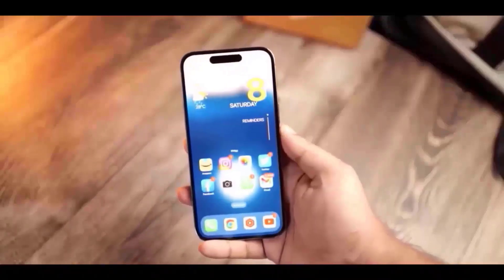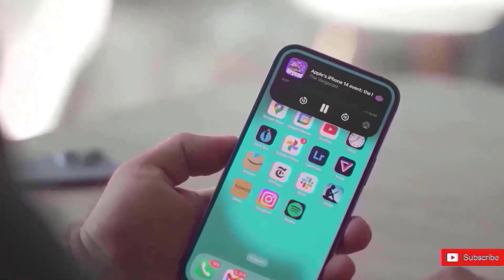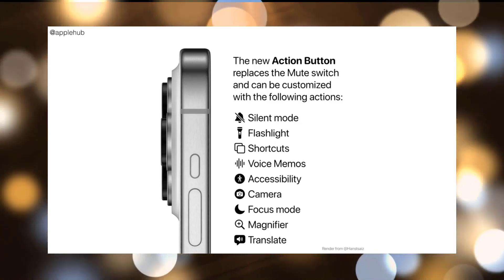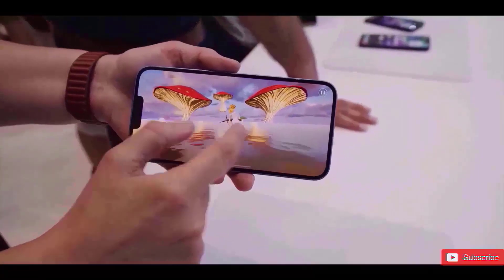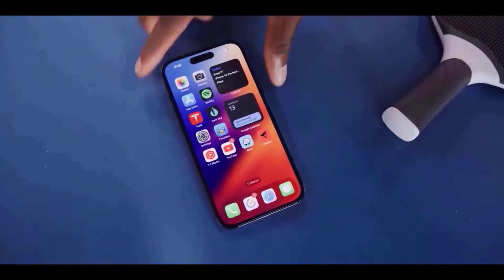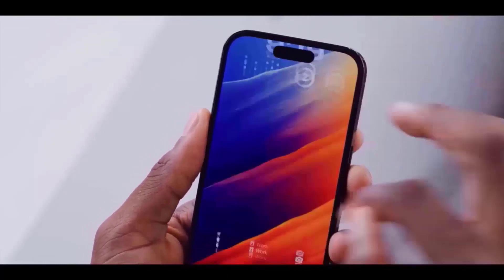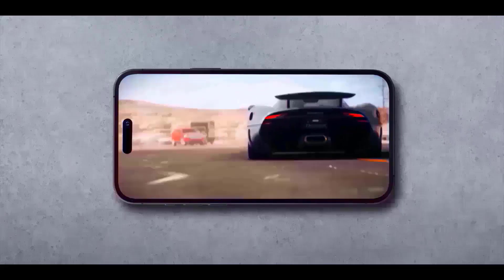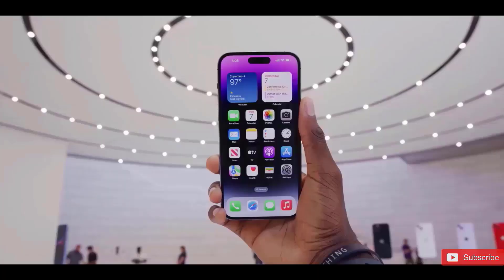iPhone 15 Ultra - IT'S FINALLY OFFICIAL!